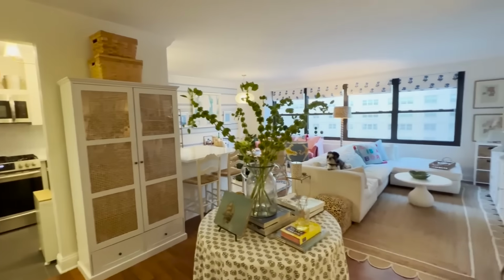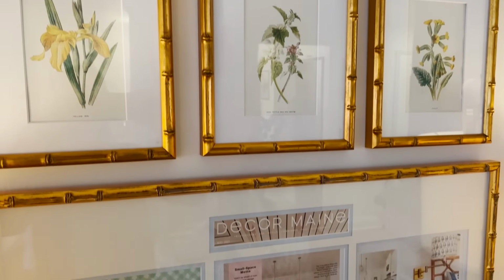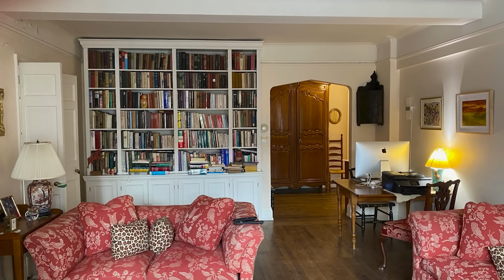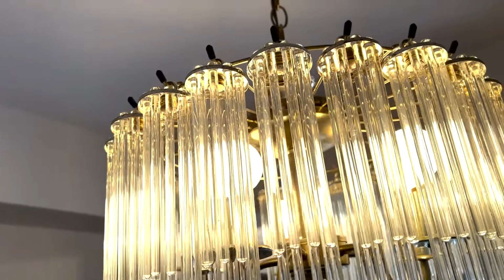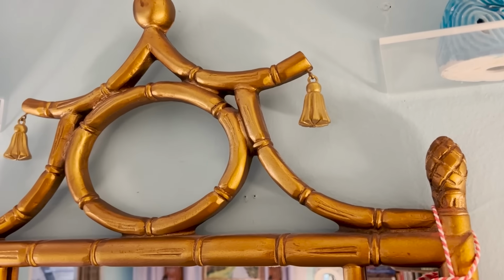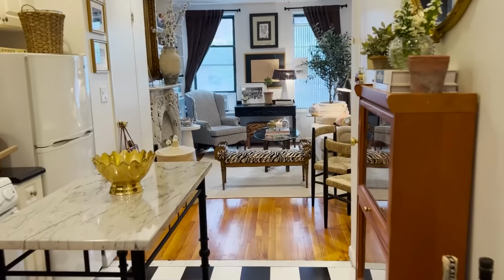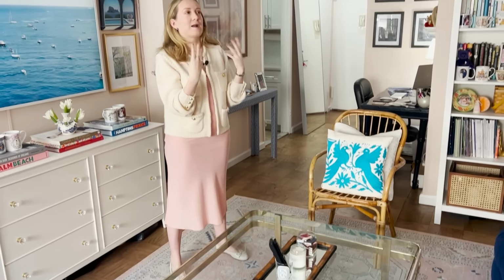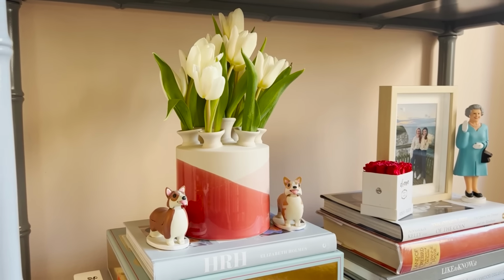Best Small Spaces Design Ideas | Top 6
You’ve heard it before - less is more! On today’s special episode of Homeworthy, we’re bringing you a second edition of our favorite small spaces. These 6 tastemakers showcase how preppy, colorful and vintage inspired design can be achieved in small spaces with clever DIY tricks and multifunctional pieces. Enjoy!